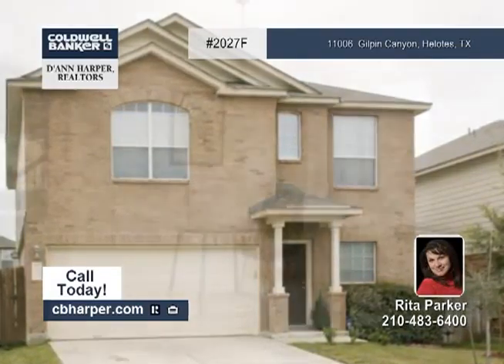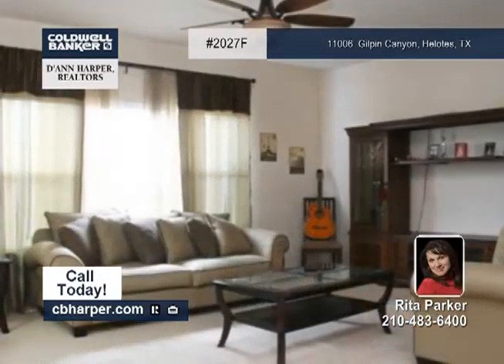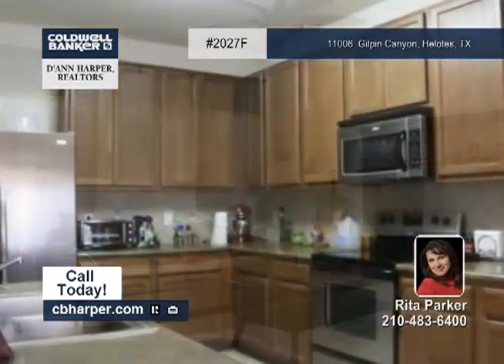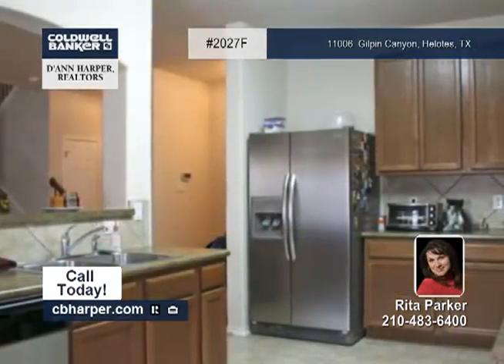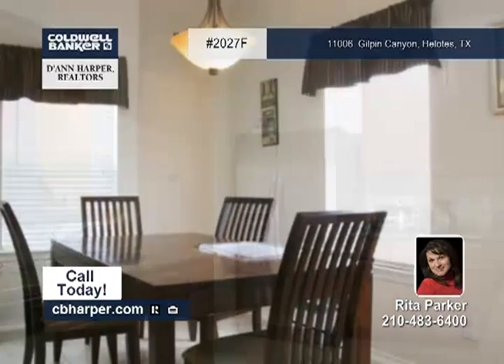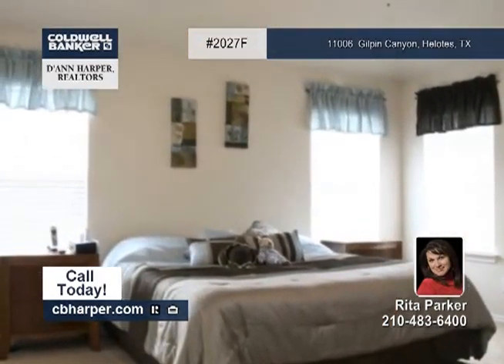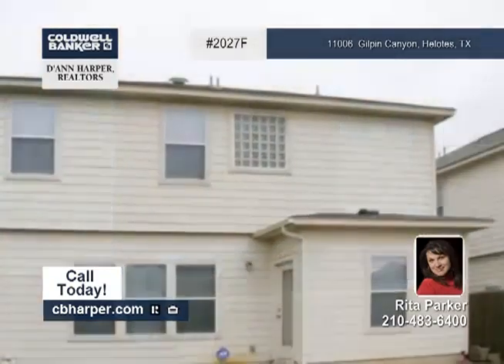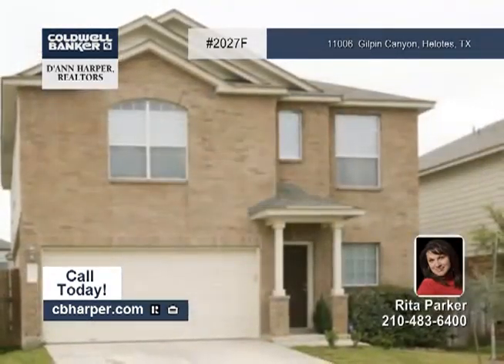Home for sale in Helotes, TX | $175,900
This 4BR, 2.5BA home is nestled in the heart of desirable Enclave At Laurel Canyon in Helotes. Open and flowing floor plan,  carpet and ceramic tile throughout. Upgraded kitchen cabinets and fixtures throughout. Stainless steel appliances. Large Game Room with surround sound. Master bedroom has walk-in closet and the master bath has garden tub and separate shower. Controlled access neighborhood offers pool and clubhouse. Near shopping, Fiesta Texas theme park, USAA, U.T.S.A. Come see it!